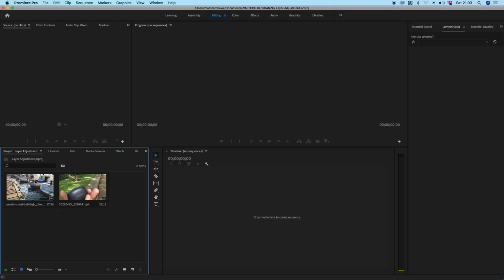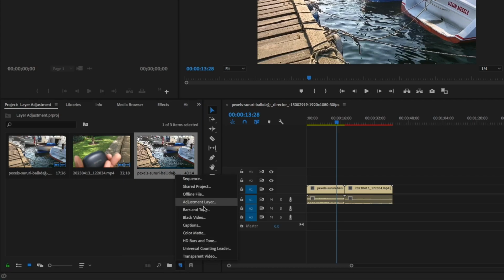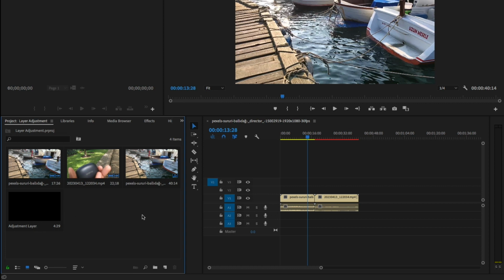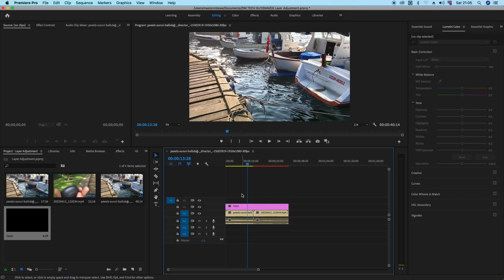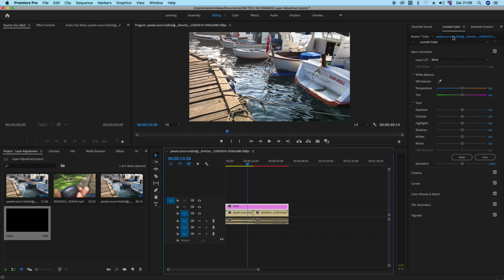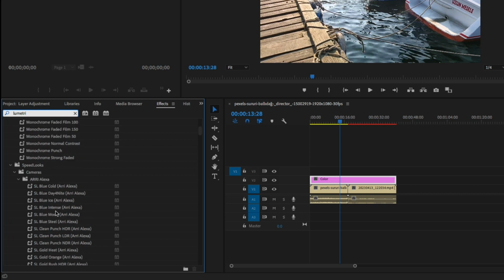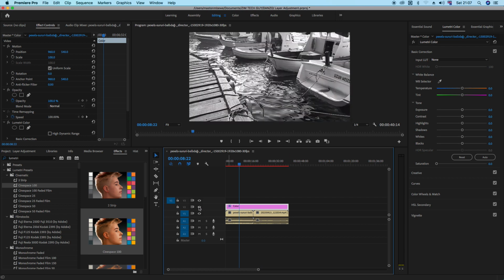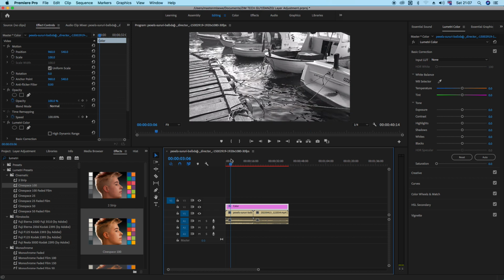How to Add an Adjustment Layer to Premiere Pro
In this Adobe Premiere Pro CC video tutorial i teach how to add an adjustment layer in premiere pro, if you are just strating out in Adobe premiere pro or video editing you will quickly realise how imprtant adjsutment layers are in video editing.

Adding adjustment layers can help speed up your workflow in adobe premiere pro, this is a beginner tutorial.